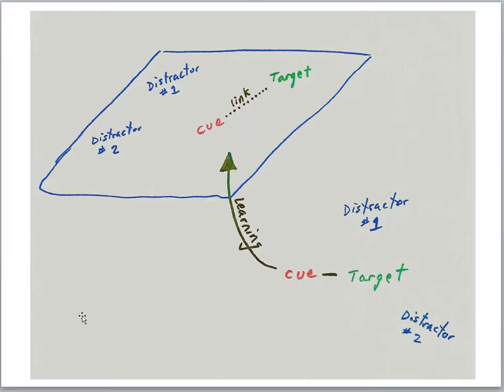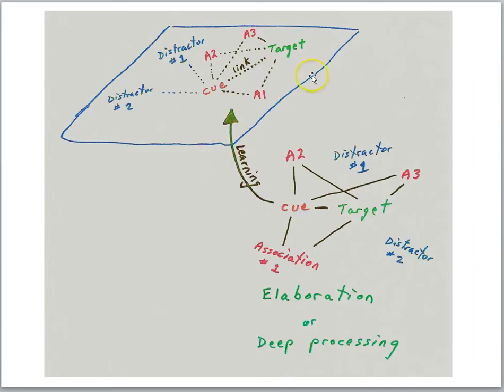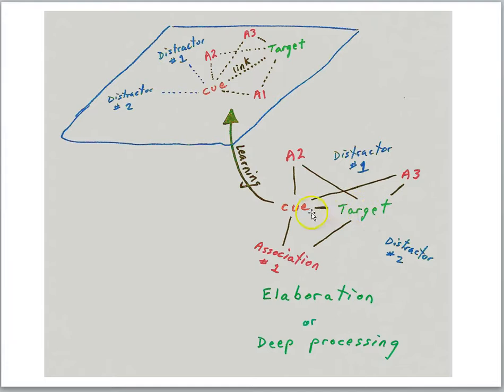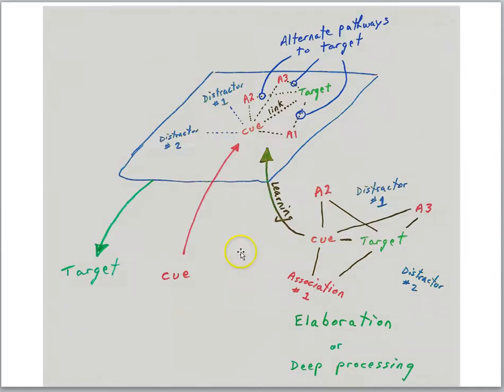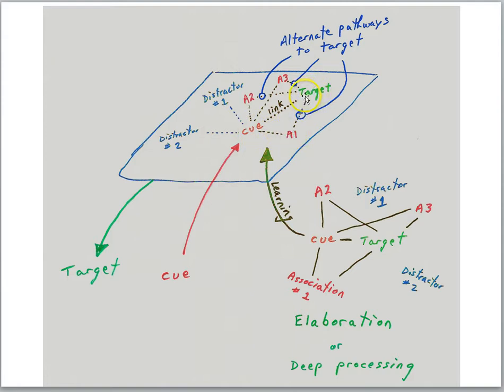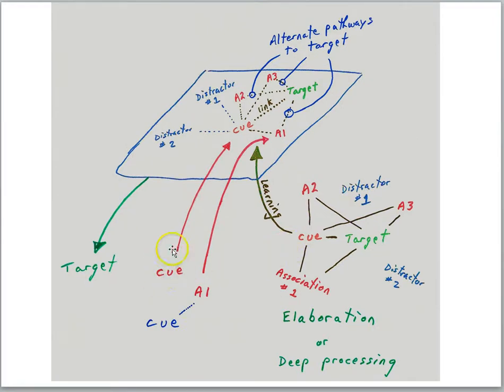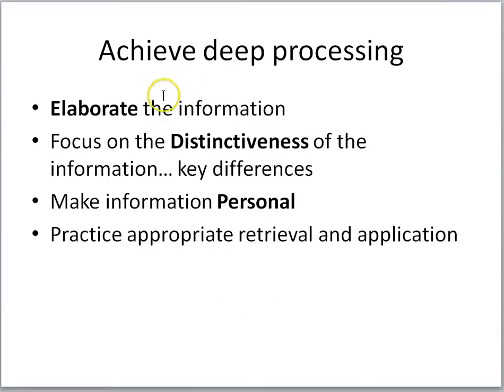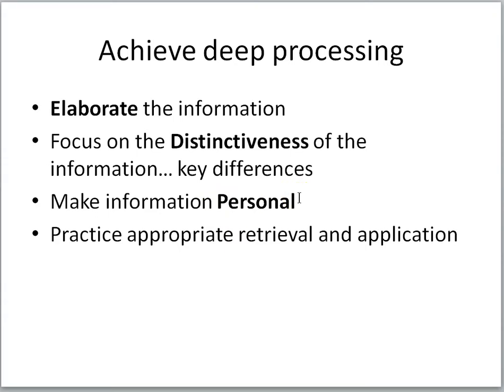Elaboration with concept maps